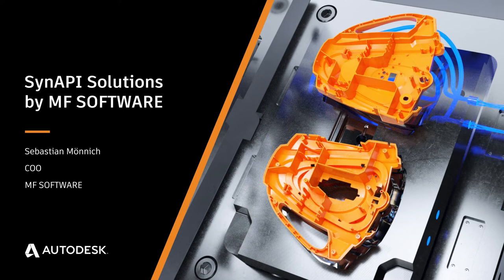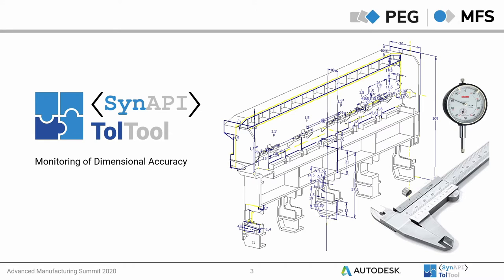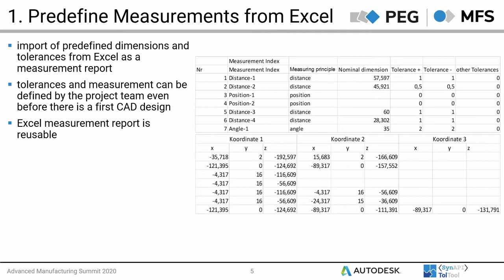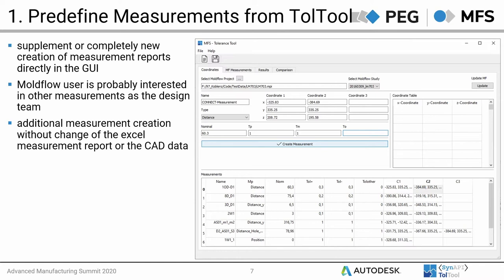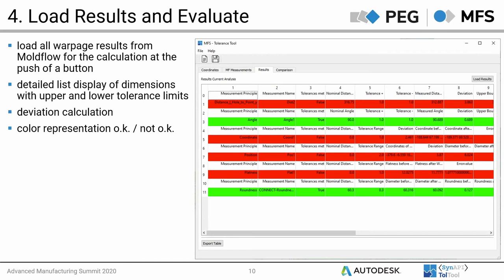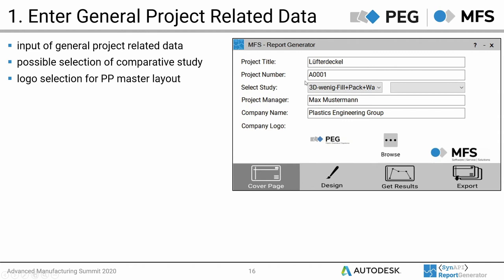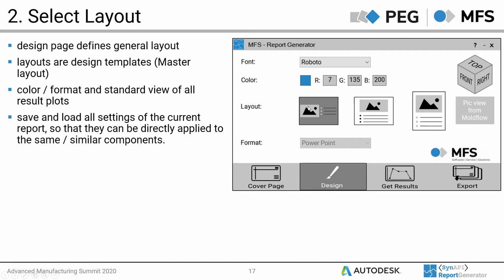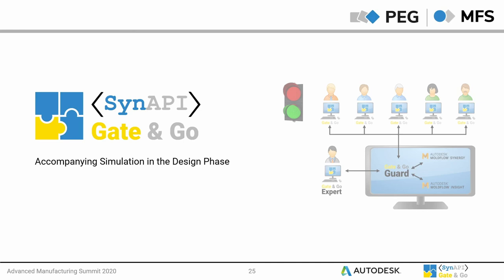SynAPI Solutions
The presentation shows current topics from the area of API programming at MF SOFTWARE. Starting with the new tool for tolerance analysis during the development process, a software will be presented which allows to analyze different dimensions with their corresponding tolerances from CAD programs in Moldflow and to monitor them in the further development process. The MFS Report Generator will be presented secondly, which allows the creation of user-defined reports. By batch processing of projects, this otherwise time-consuming activity can be shifted into the night and thus binds practically no more resources. Finally, the new "Gate and Go" will be discussed. “Gate and Go" is an application for designers that offers specific support with the use of red /green indicators and design instructions during the design process only by specifying an injection point (Gate) and starting the simulation (Go).